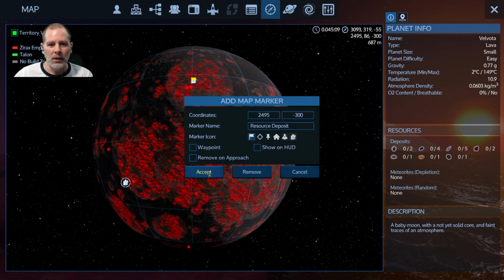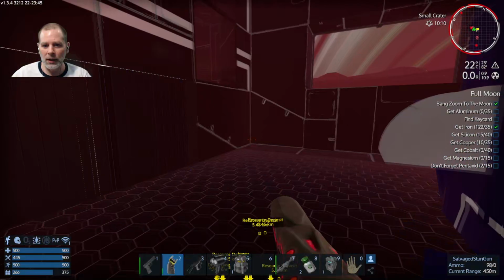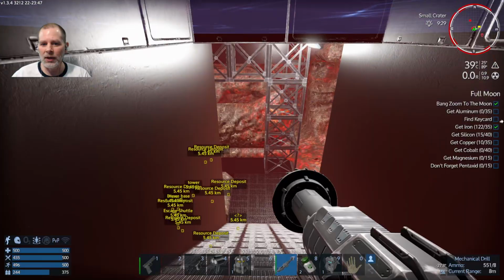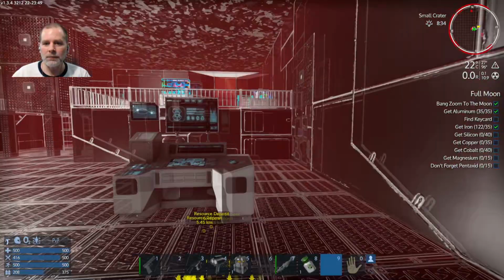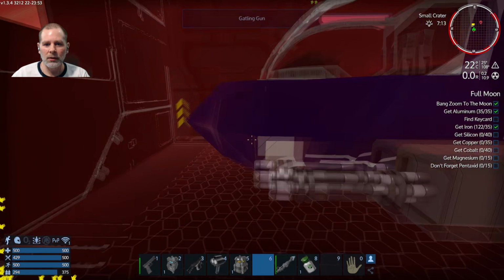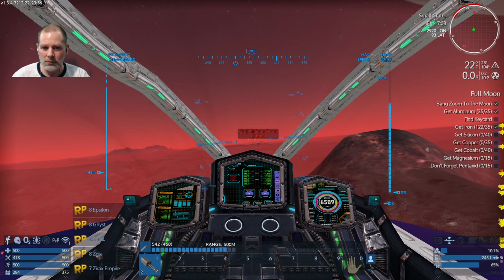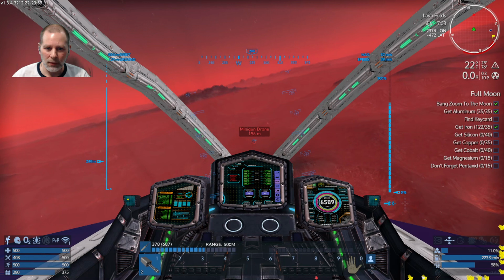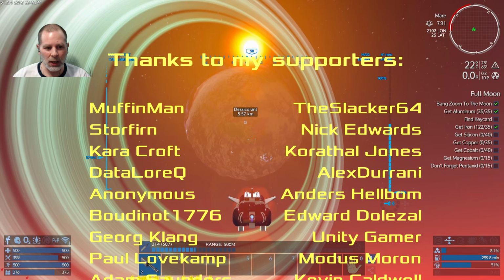🔫 SV Guns 🛩️ Empyrion S13Ep5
My computer: Ryzen 7 3700X @ 3.59GHz, 32 GB RAM, GTX 2070. (All stock, no overclocking, no special cooling or anything.)

bitcoin:1D2sXtawzbWhd1mYtEbka5noaBHbASoxCd

- Access to 7dtd & other patron servers
- Discord server

Thanks to my supporters: MuffinMan, Storfirn, Nick Edwards, Kara Croft, Korathal Jones, DataLoreQ, Boudinot1776, TheSlacker64, Anonymous, AlexDurrani, Georg Klang,  Adam Saunders, Anders Hellbom, Edward Dolezal, Unity Gamer, Modus Moron, Paul Lovekamp, Kevin Caldwell, Hades666.

♫ ♪ Outro by TheFatRat (Less Than Three)